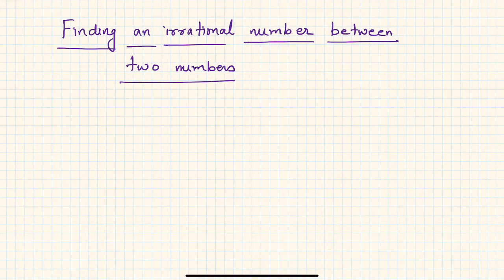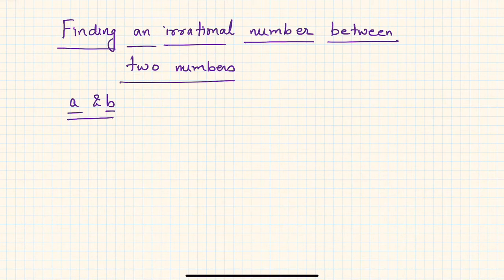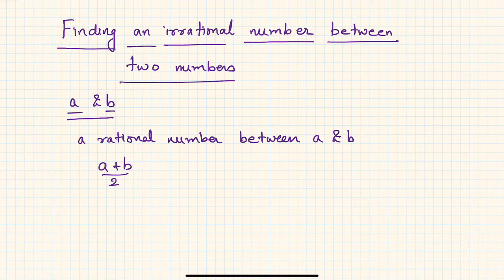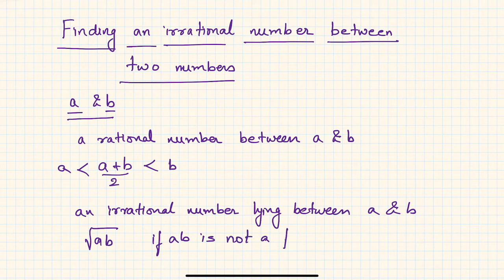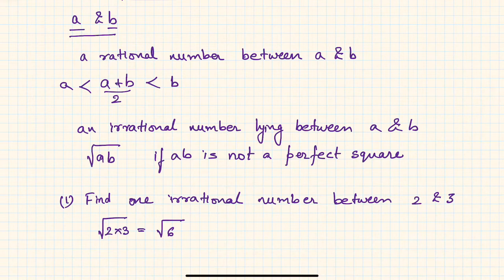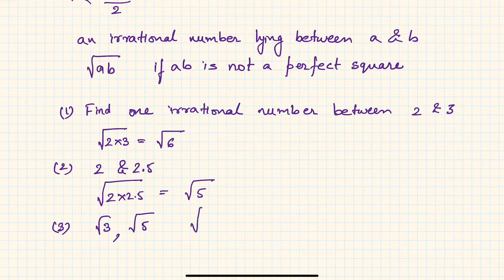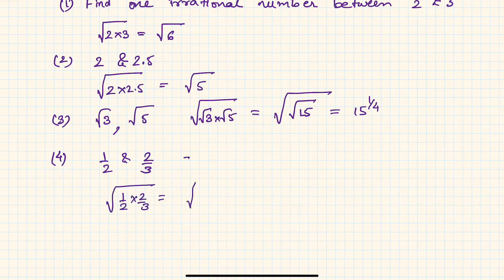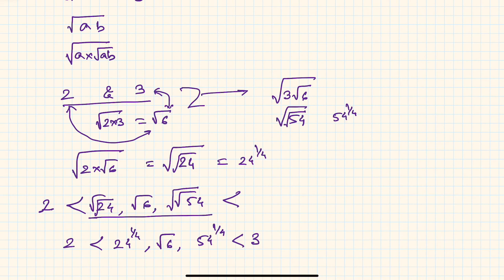NUMBER SYSTEM: 14. Finding Irrational Numbers between two given numbers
Chapter Name:  Number System
Topic: How to find irrational numbers between any two given numbers.
Grade: IX
Author: Tushar Sinha